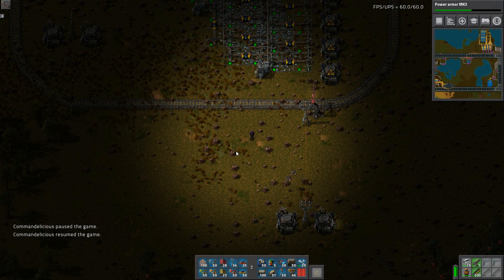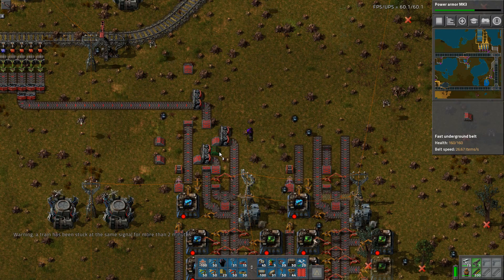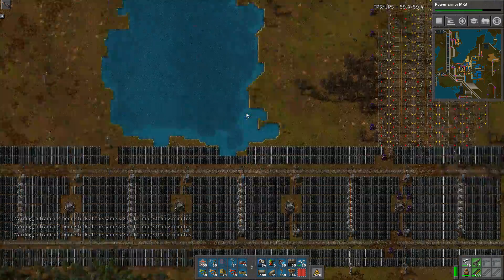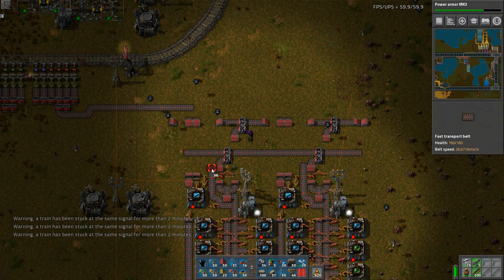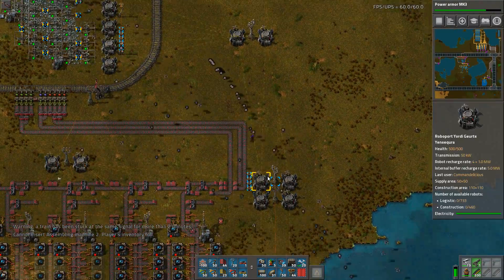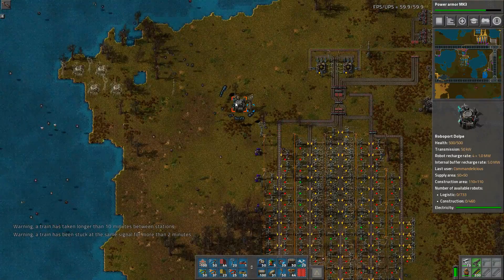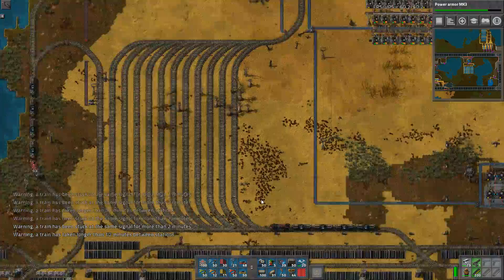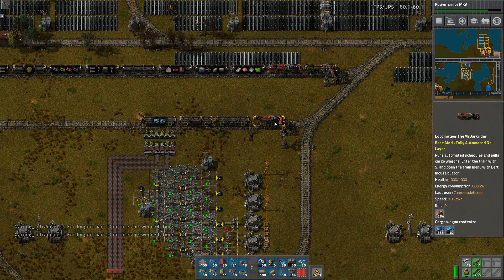Factorio - Train World Marathon Campaign - 148 - Modules Factory